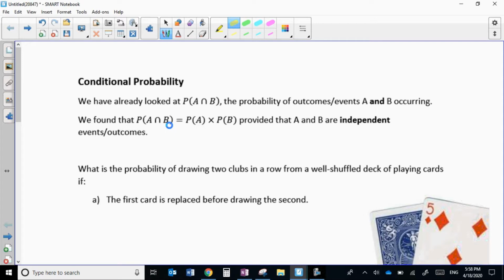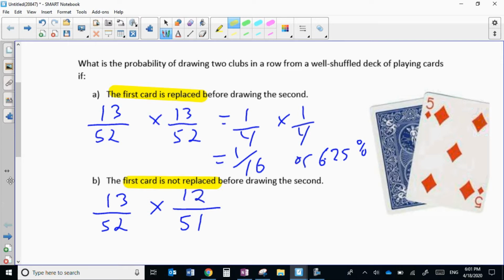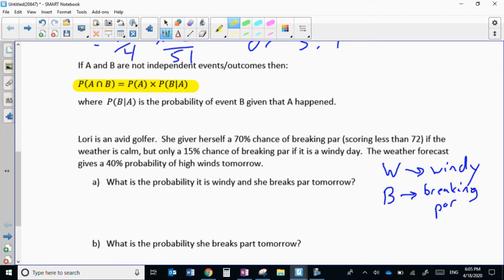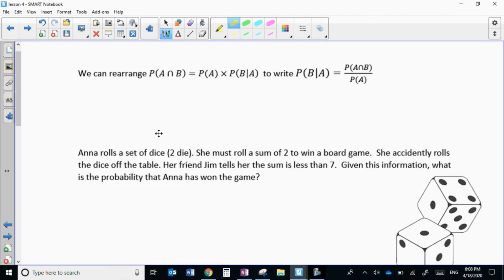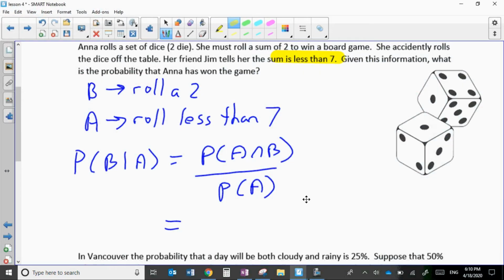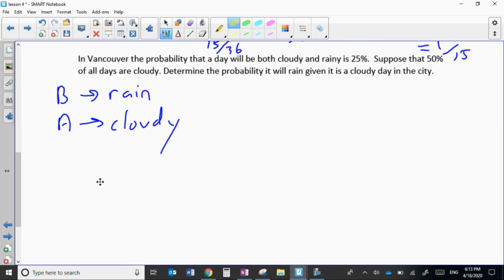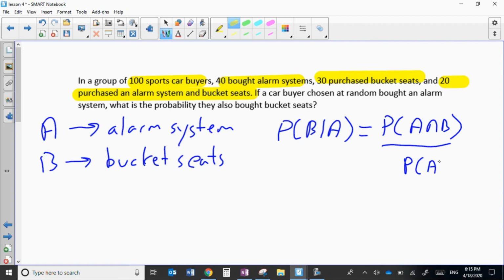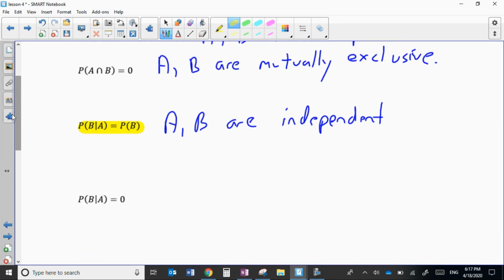MDM4U - Unit 4, Lesson 4 - Conditional Probability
Conditional Probability - how do we calculate a probability when two events are not independent? Find out!!